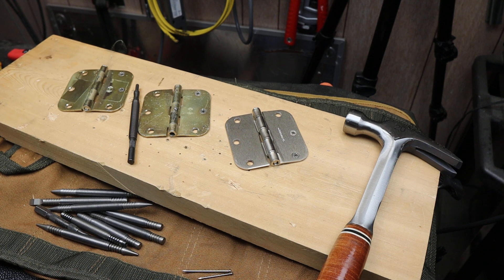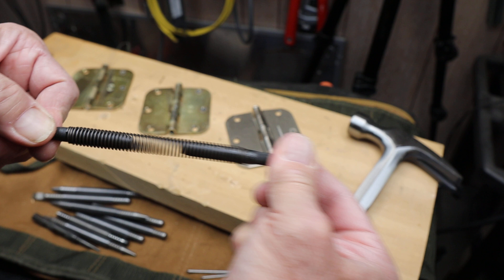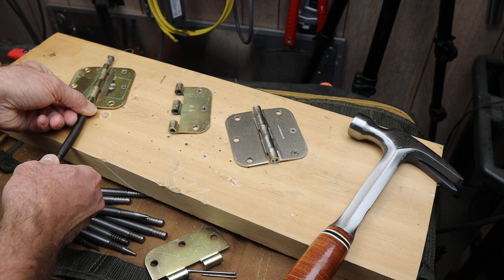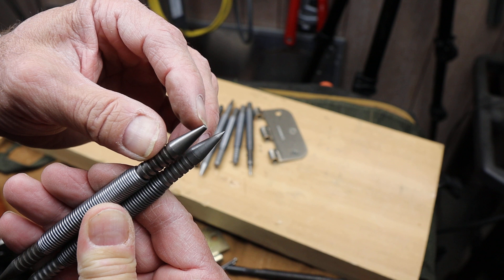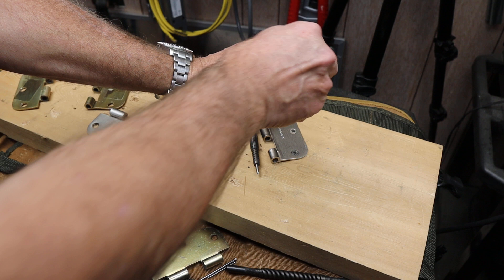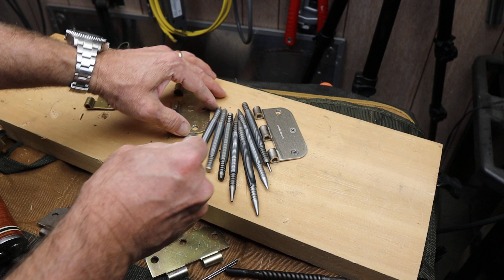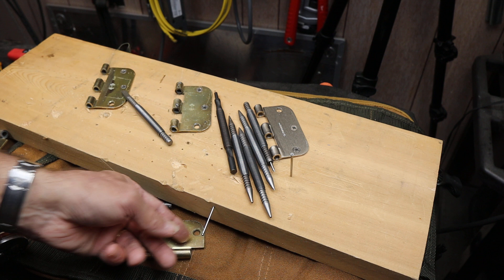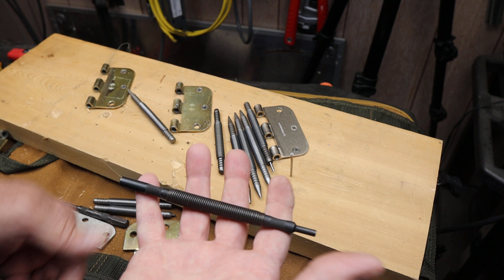Mayhew & Spring Tools are solid solutions for those medium precision tasks. Like removing hinge pins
USA-made Spring tools are a unique way to hammer something. With weight and a bit connected by a strong spring, a simple pullback and release pilots a precision amount of force in a direction of your choosing. Great for small jobs where care, precision and the risk of damage is possible. Great solutions to many jobs.

On Amazon
Mayhew Hammerless Spring tool chisel
USA Made Spring Tools Amazon Store